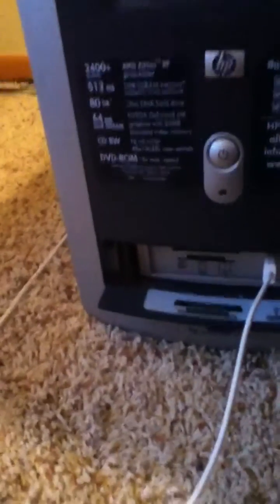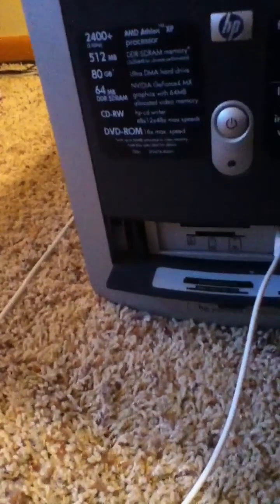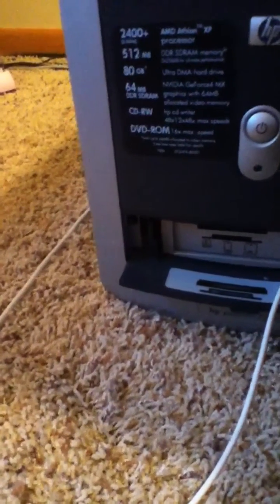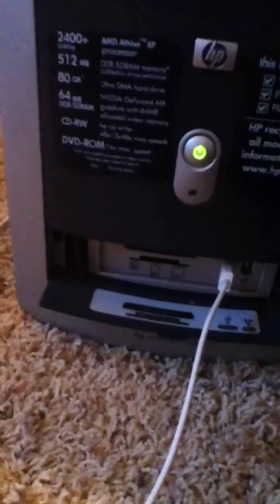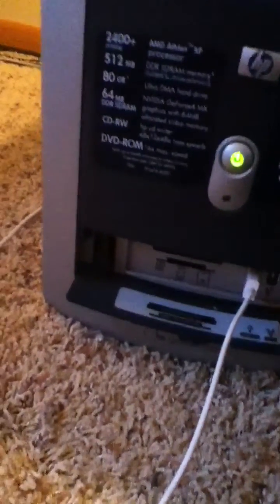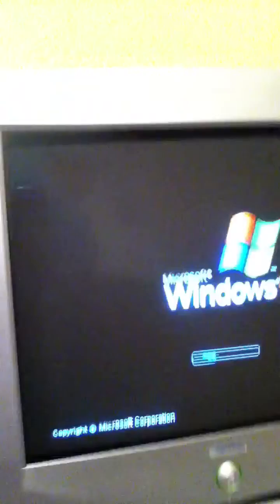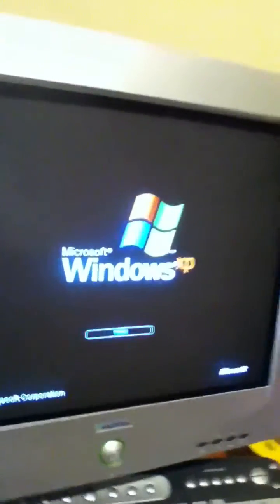How to fix an crashed pc